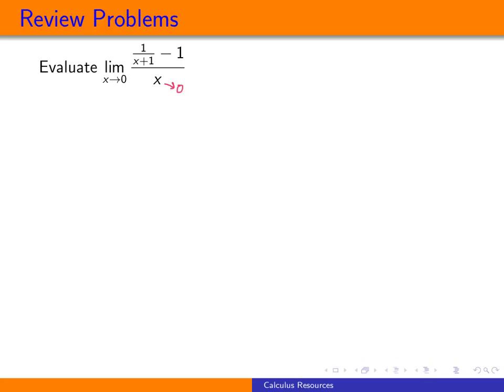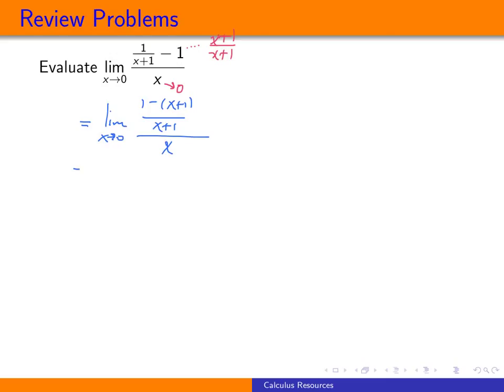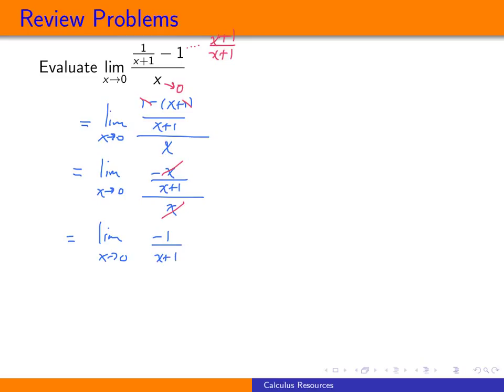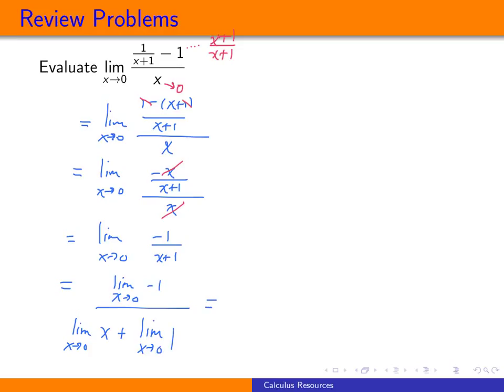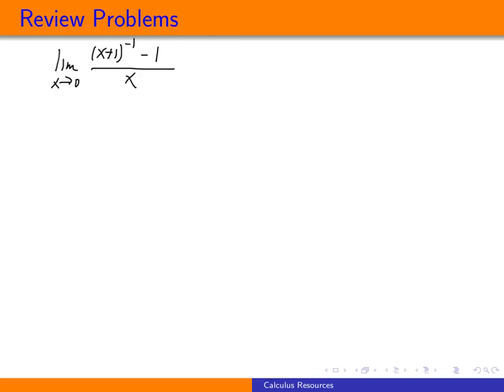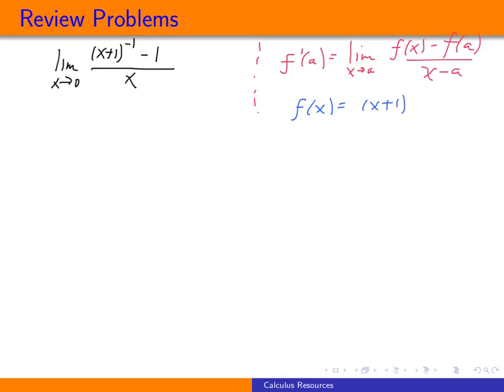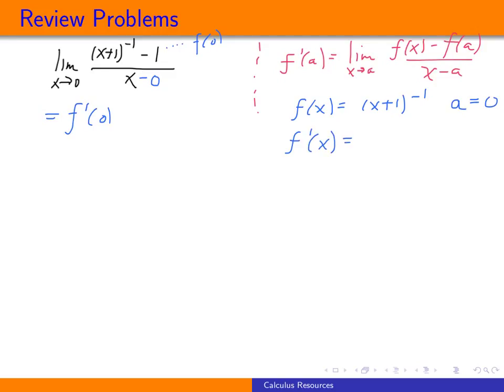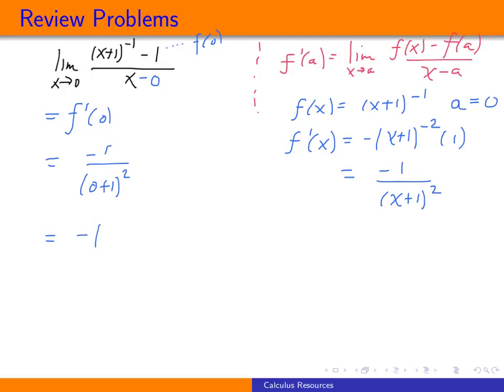Review Problem Calculus II 1